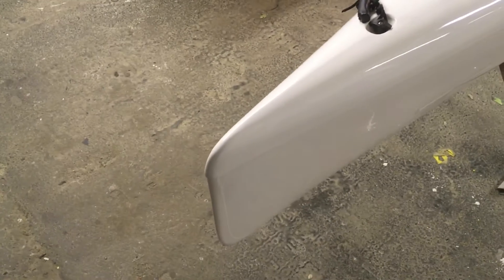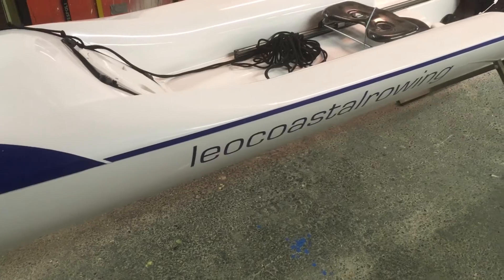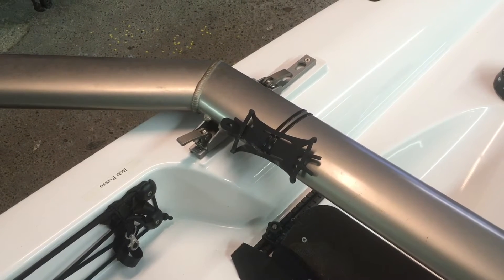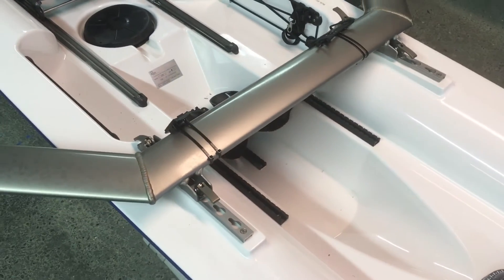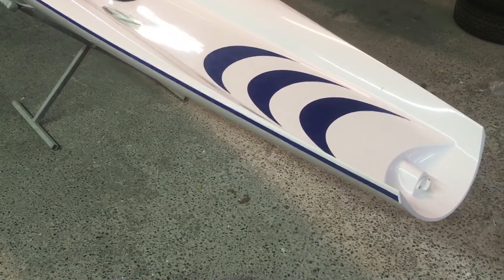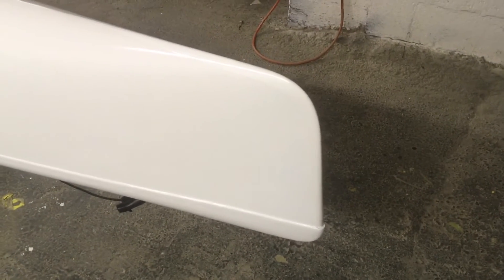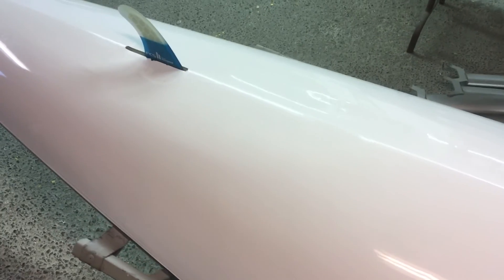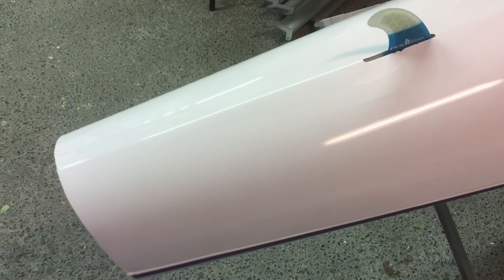OC1Bob R 1955 Finished